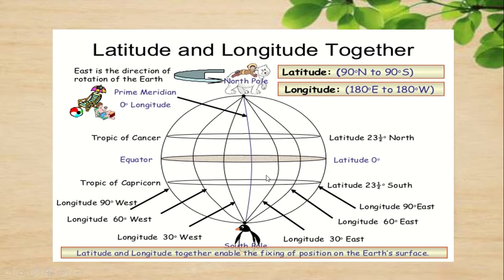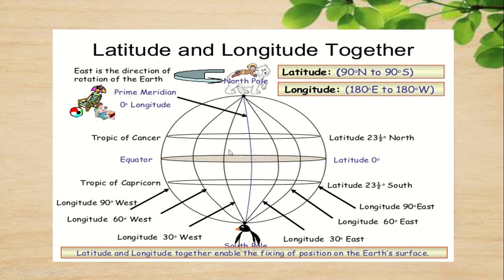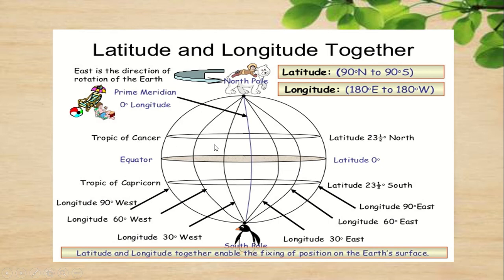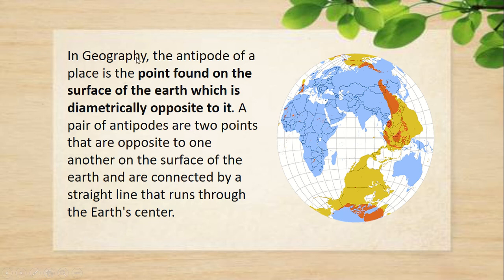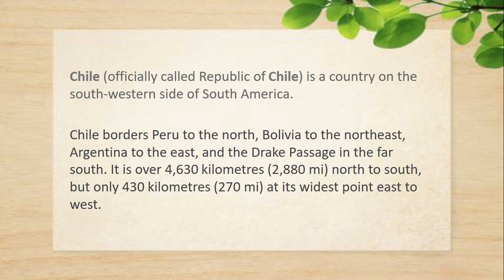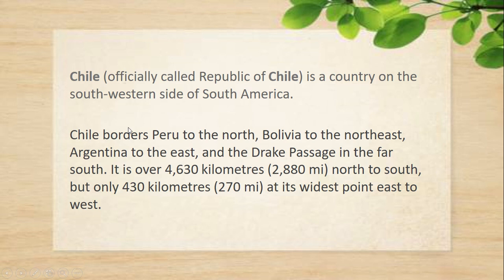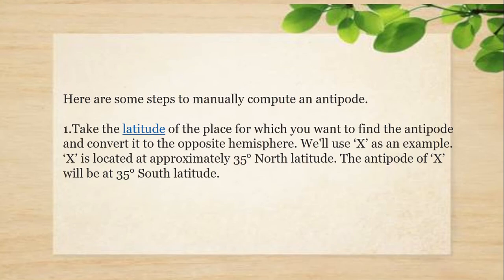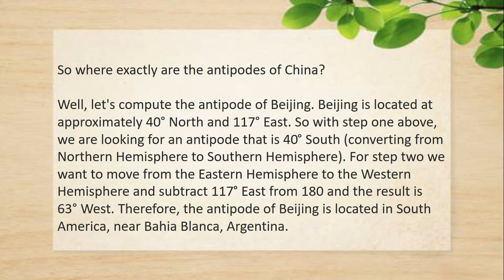Antipode(STD IX)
STD-IX
BGS (GEOGRAPHY)